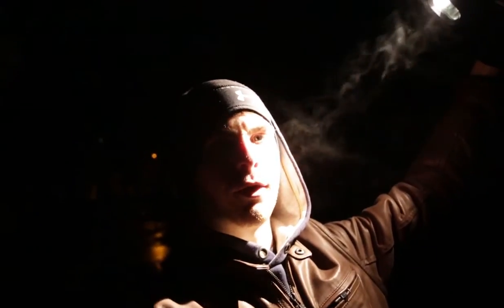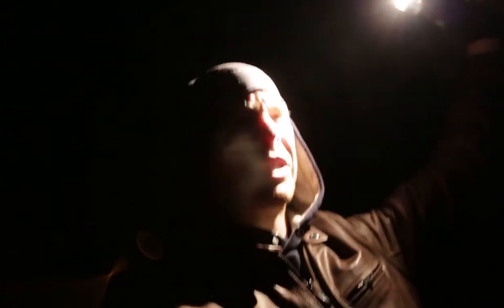Basketball Photoshoot BTS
Behind the Scenes look at a photoshoot I did way back in 2013 that never got posted. This was definitely a fun one (and a cold one!)